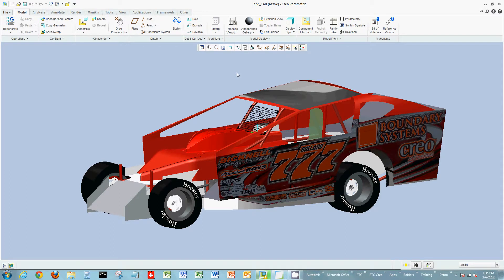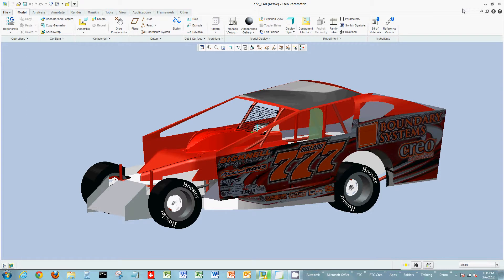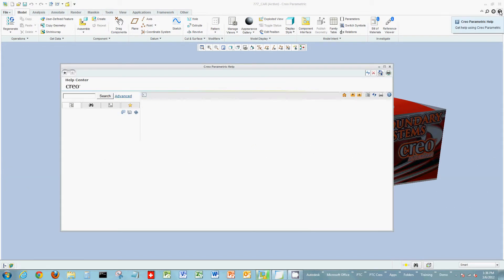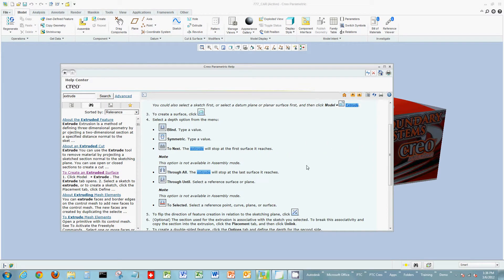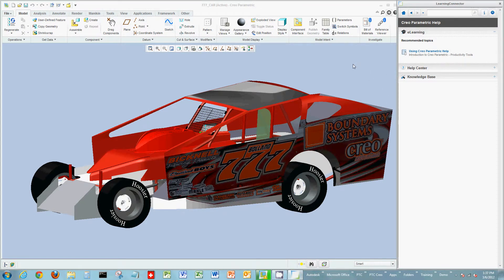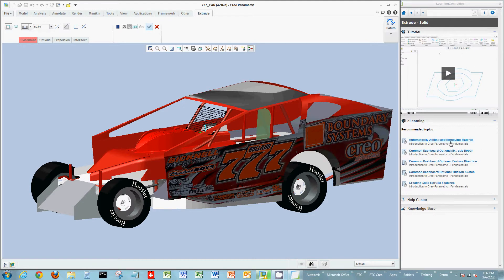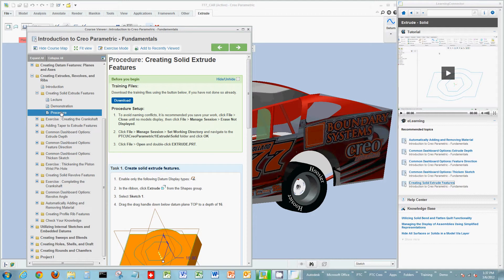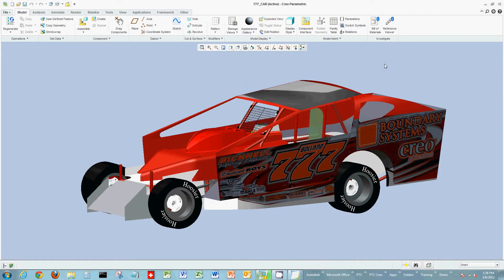Creo Parametric - using Help and the Learning Connector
Demo of Creo Parametric Help and Learning capabilities.